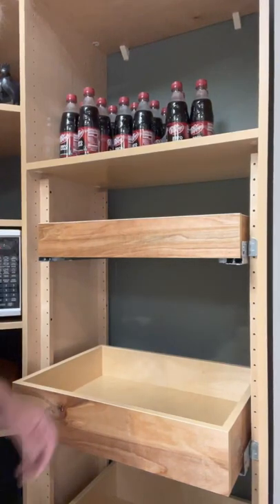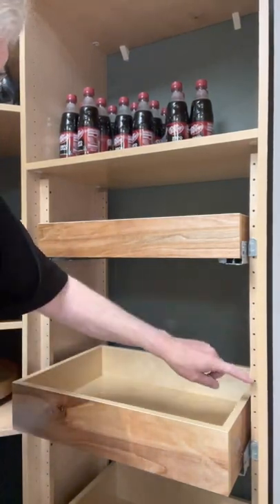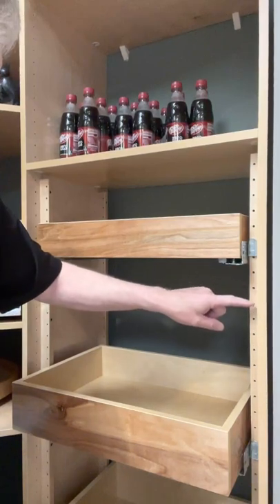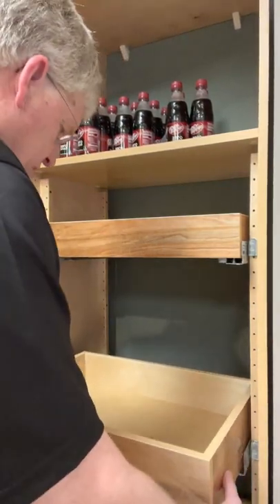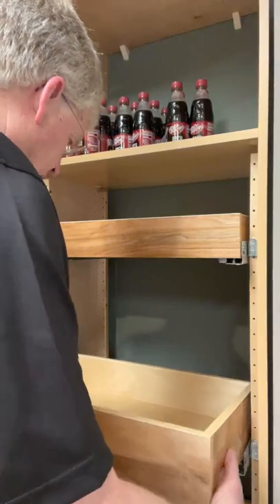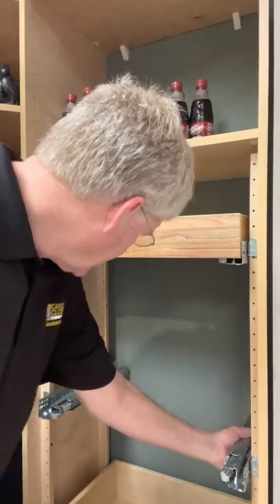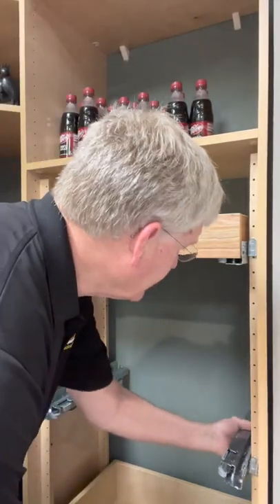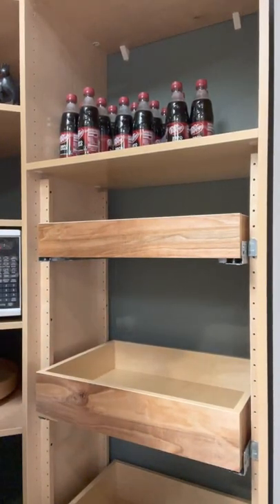Aluminum Frame Sliding Doors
We are proud to announce that we’re partnering with a local NC company to offer modern aluminum frame door products.   This includes great space saving sliding door systems for closets, entertainment centers and anywhere that standard doors cause a space issue.   We also offer standard doors and awning door with a modern look.  We offer hundreds of custom painted glass options as well as all types of frames and frame finishes.